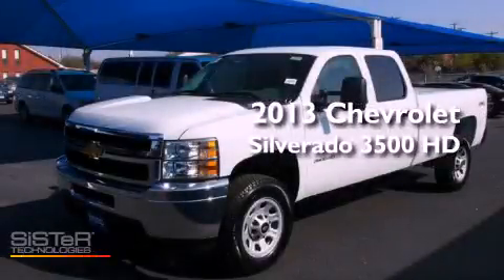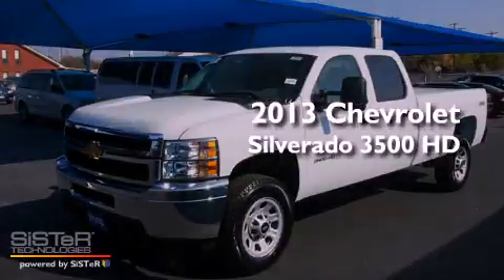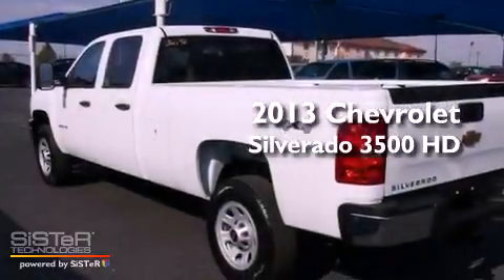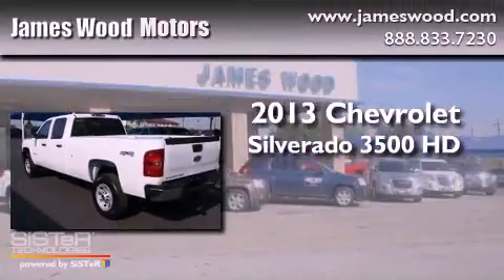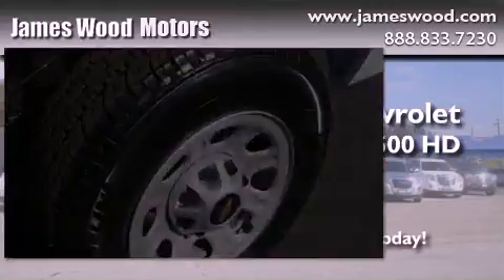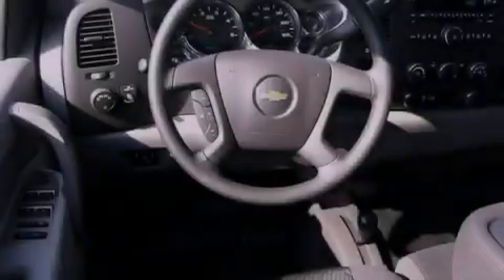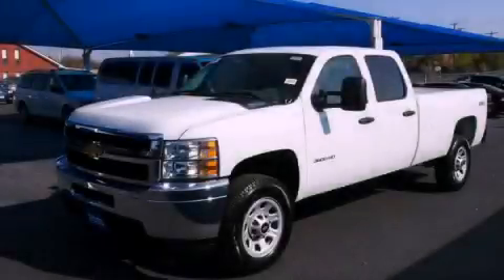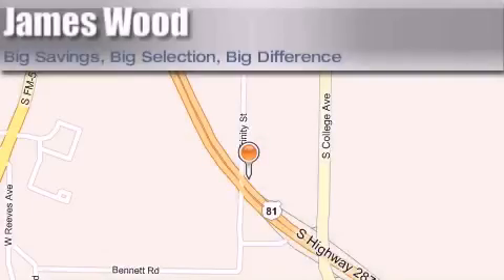2013 Chevrolet Silverado 3500 HD Denton TX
We are proud to present this 2013 Chevrolet Silverado 3500 HD .

 Year : 2013
 Make : Chevrolet
 Model : Silverado 3500 HD
 Engine : 6.6L 8 Cyl. Turbo Diesel
 Trans . : Allison
 Exterior : Summit White
 Miles : 10

 2111 US Hwy 287 South

 2013 Chevrolet Silverado 3500 HD Decatur TX